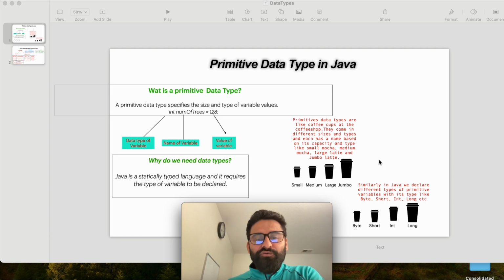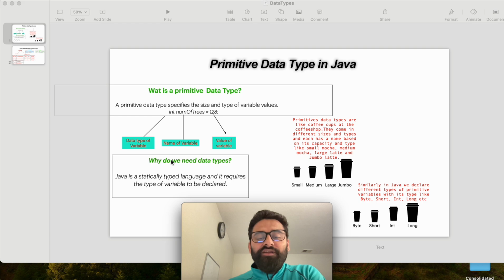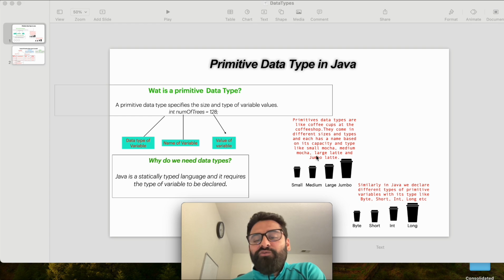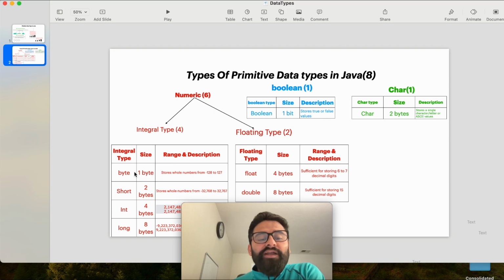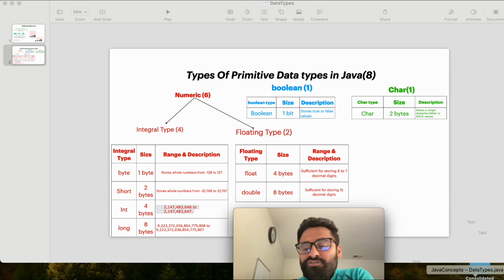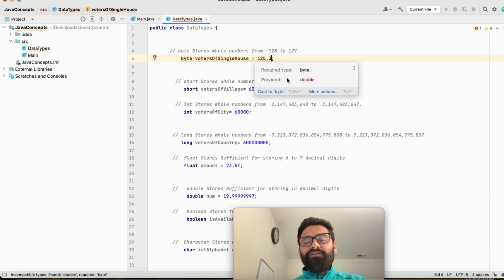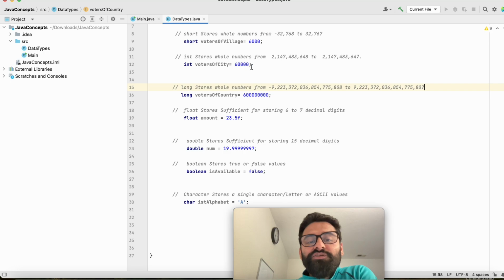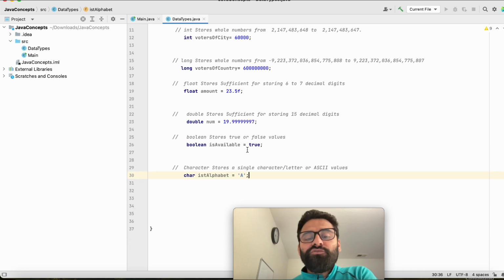Primitive Data type in Java